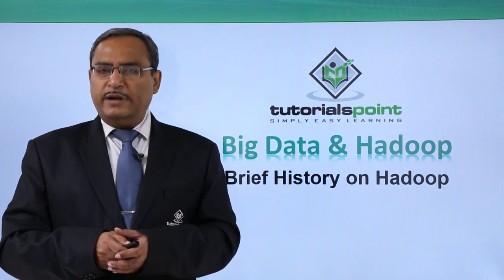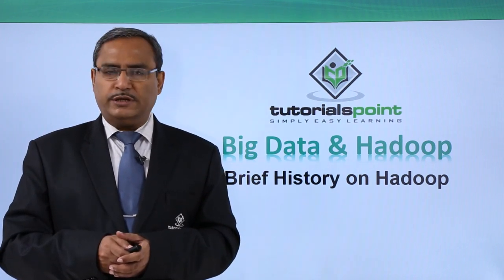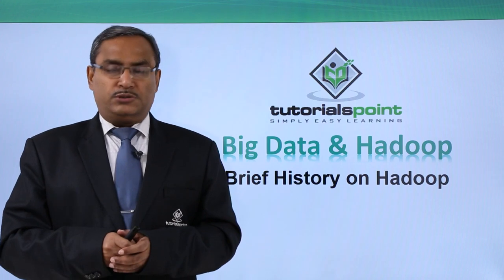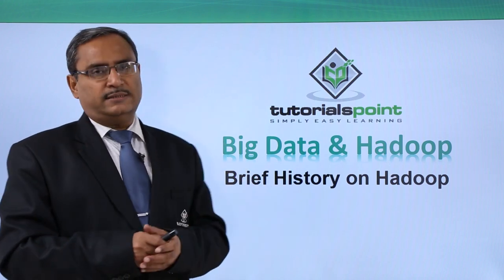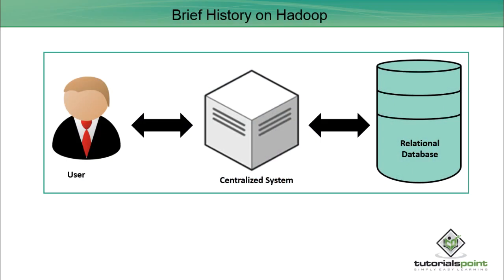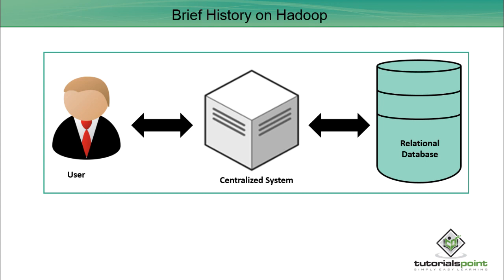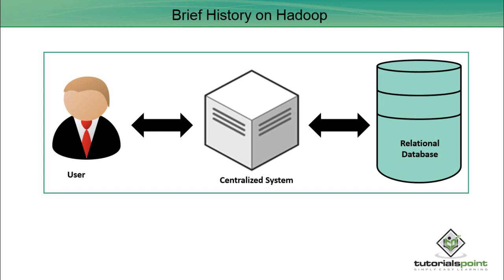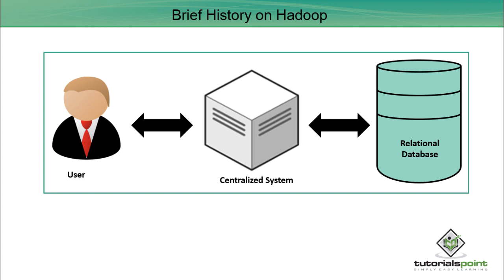Brief History on Hadoop